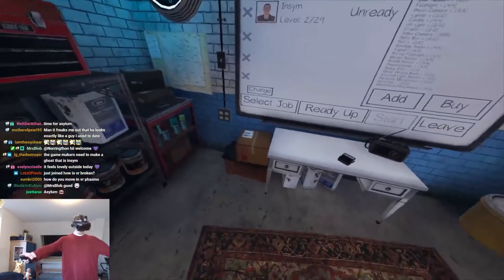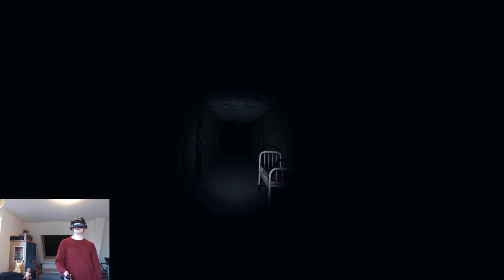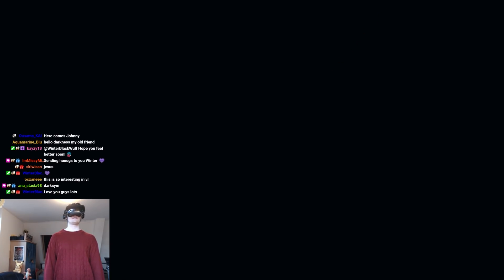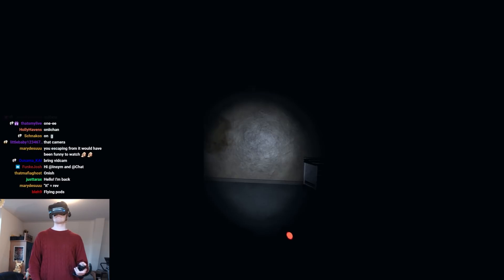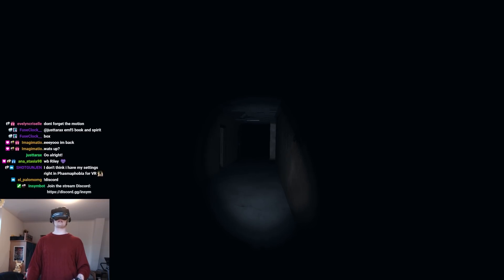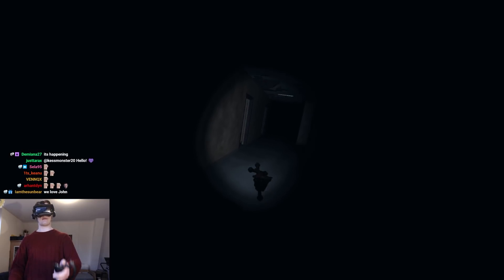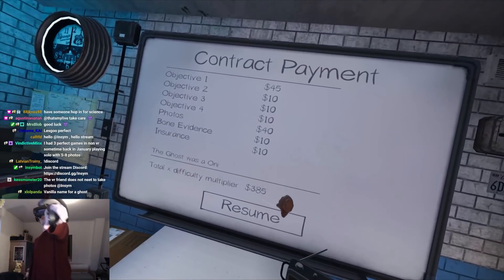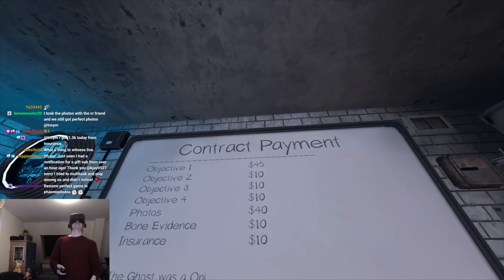What is the MAX MONEY Possible in Phasmophobia? - LVL 2729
Have you ever wondered what a perfect game in Phasmophobia looks like? Well this is a PERFECT game. This is the maximum amount of money possible (without dying).

I stream every day live at 19:00 CET, 13:00 EST, 10:00 PST over

NOTE: This video was recorded on patch 0.26.7.7